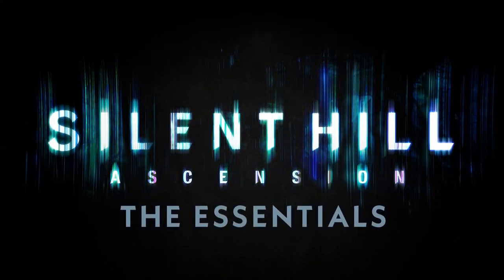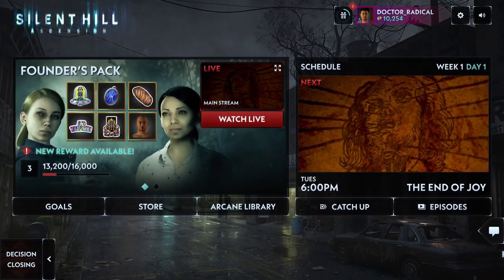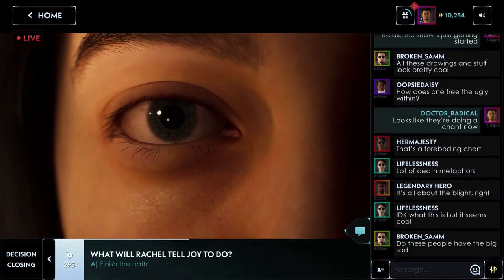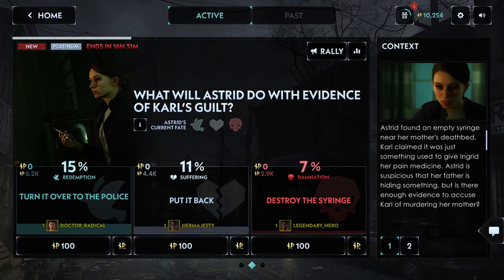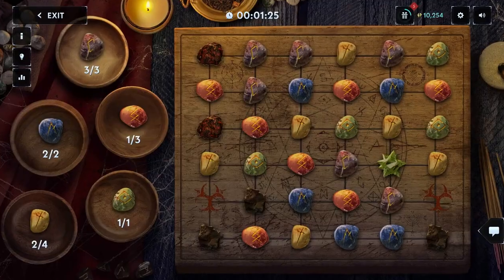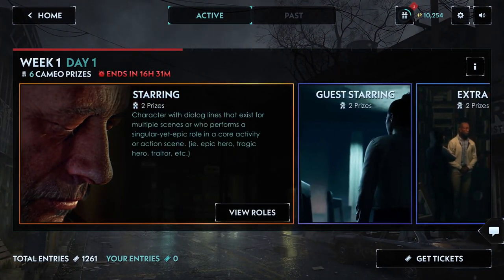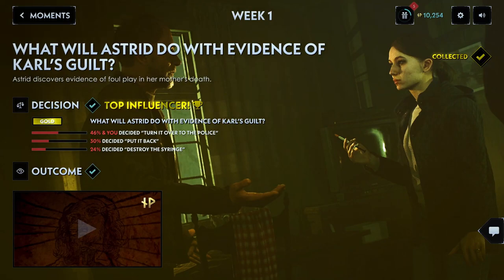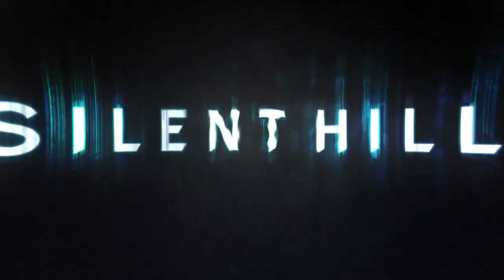SILENT HILL: Ascension | The Essentials Trailer